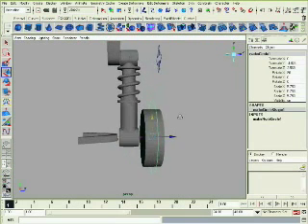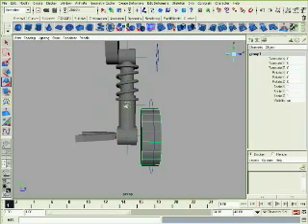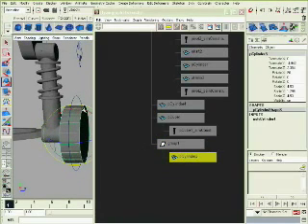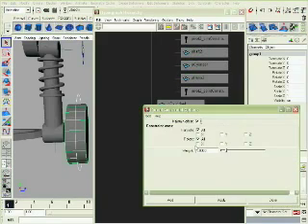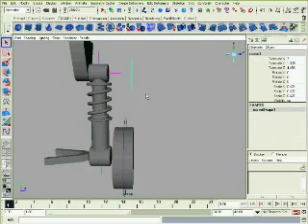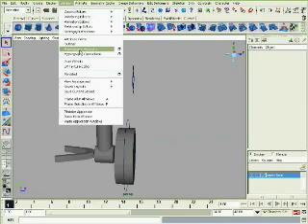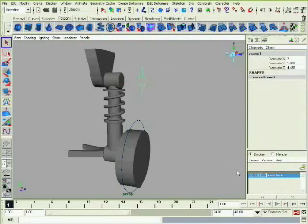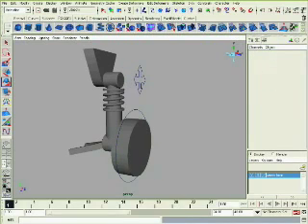Suspension Rig in Maya (4 of 4)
This is the final part of a rigging tutorial for Maya